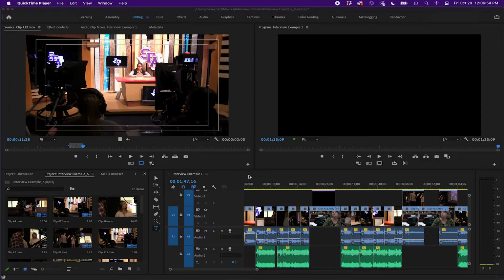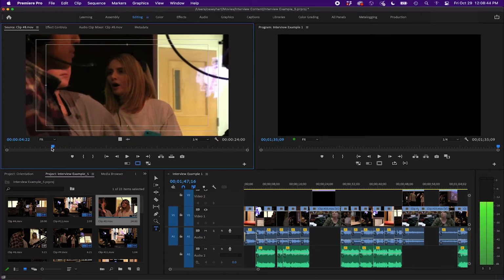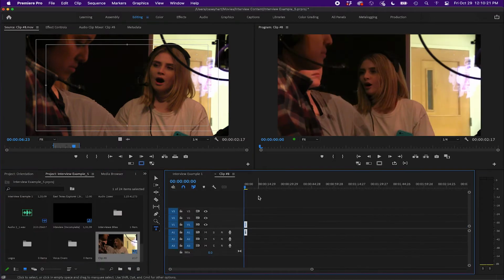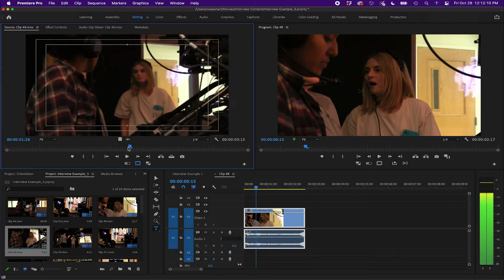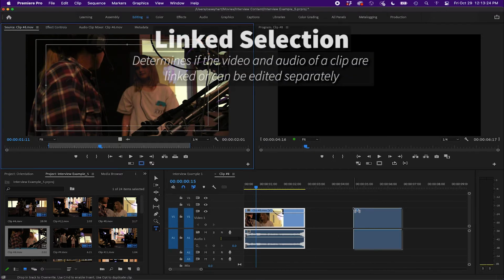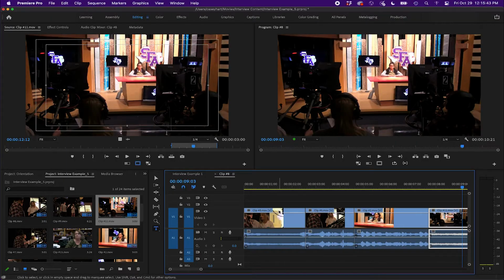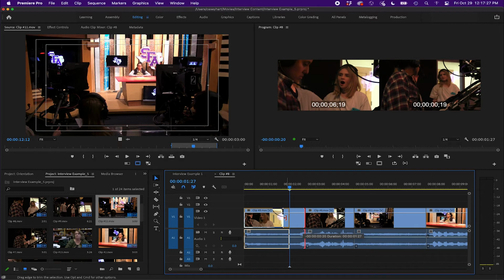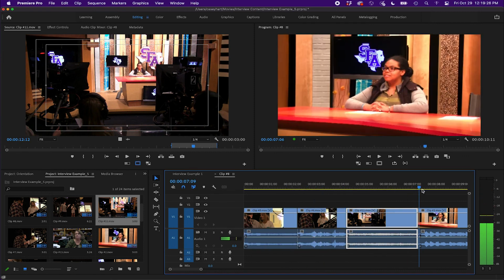Editing: Assembly Editing